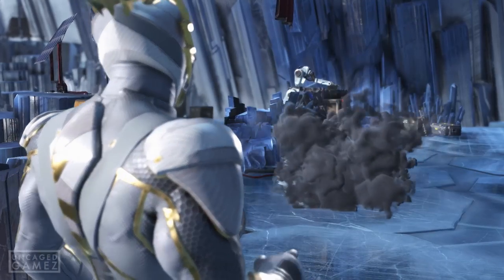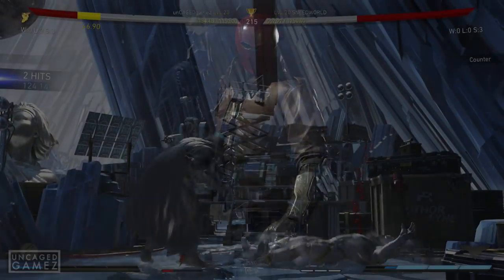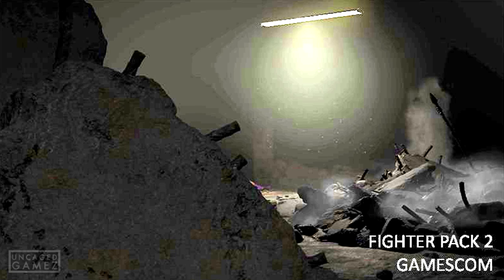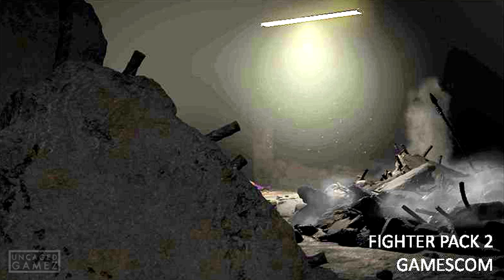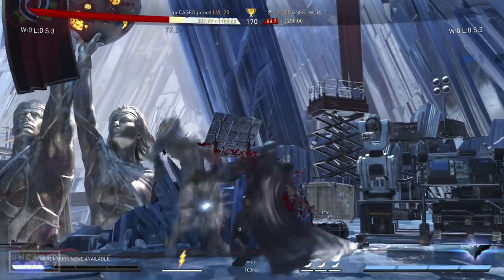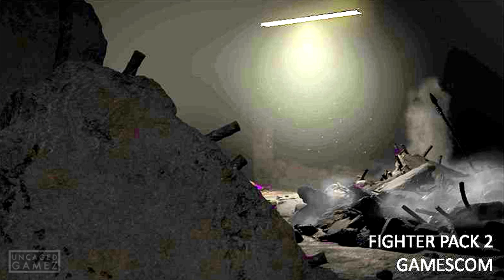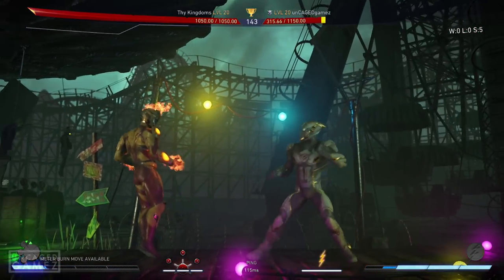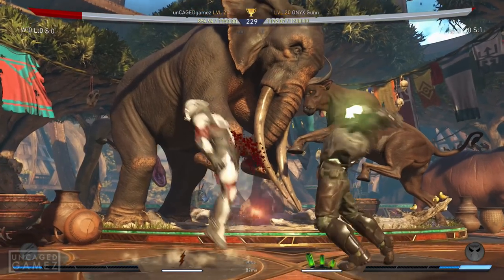Injustice 2: FIGHTER PACK 2 Teaser Picture Breakdown/Theory!!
Welcome back to another breakdown video! Today we are breaking down the Fighter pack 2 teaser picture! It's not much, but I do have a lot to talk about. Anyways I hope you guys enjoy the video :)